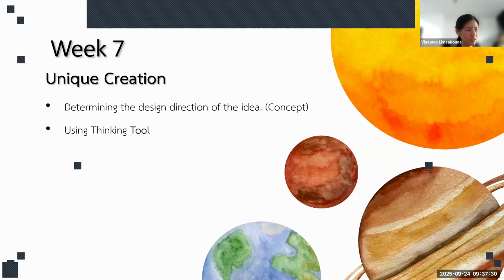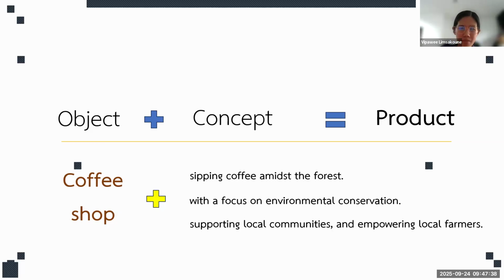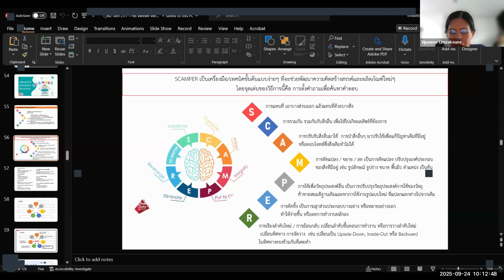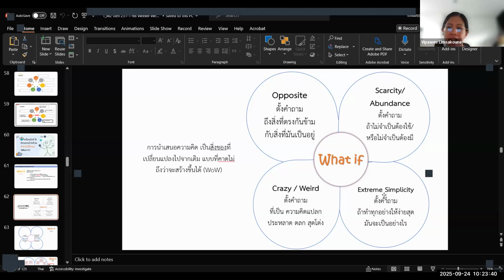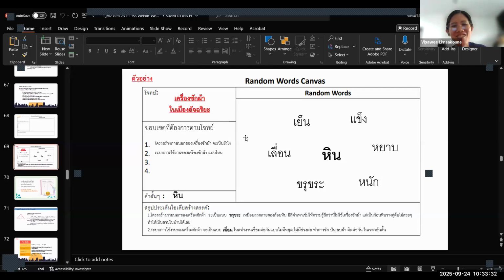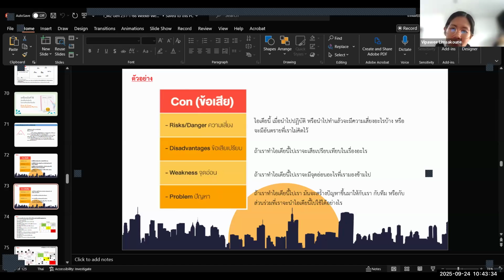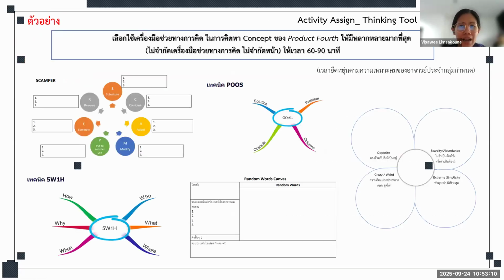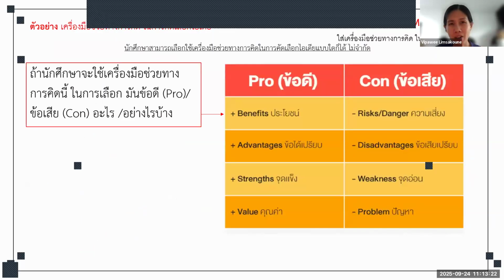Concept, thinking tools, idea selecting tools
gen 231, fall 2025 sec Int 34
Time stamp
14:00 Thinking tools